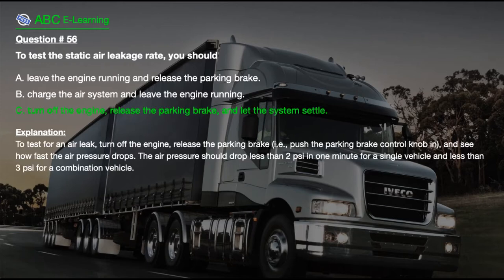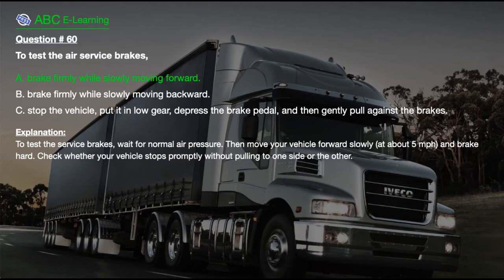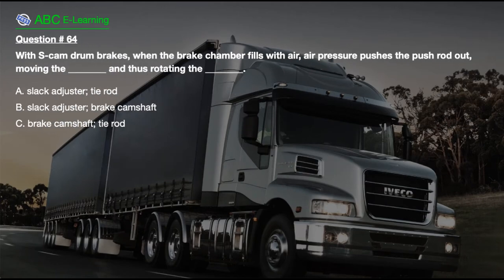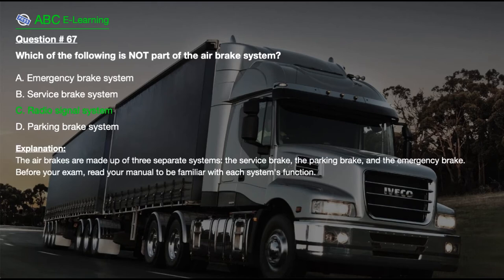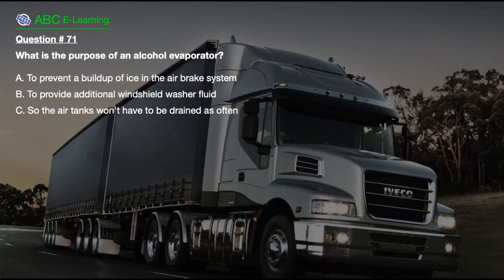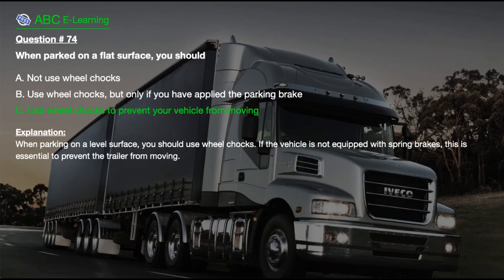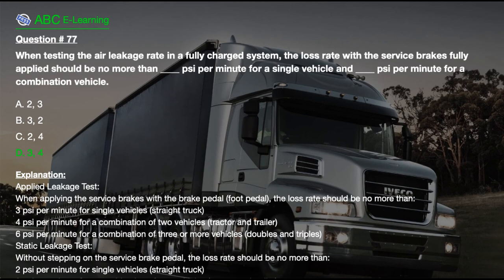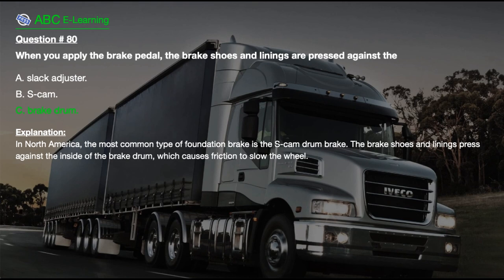2020 California CDL Air Brakes Test 3 - Q55 to 81 [Audio version]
2020 California CDL Air Brakes Tests with FULL ANSWERS and DETAILED EXPLANATIONS

1000+ available practice questions with detailed explanations are all waiting for you. All questions are based on the California Commercial Driver License Manual that help you get 100% ready for the actual test.